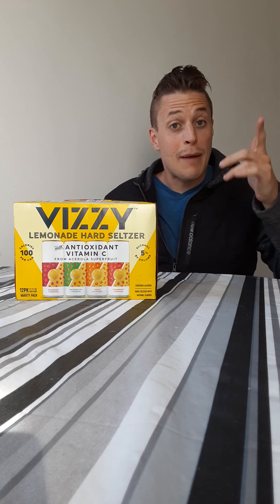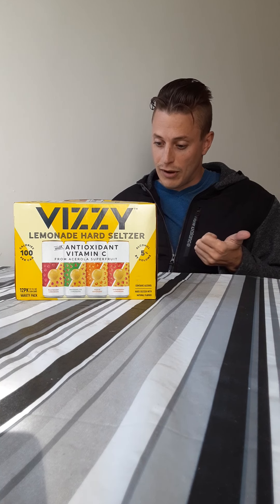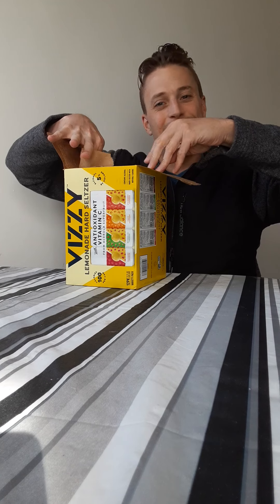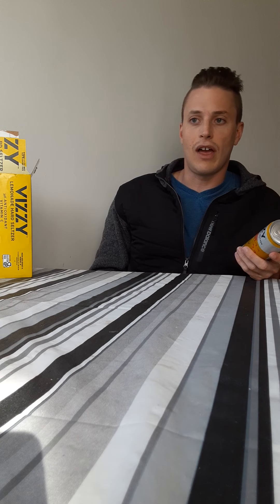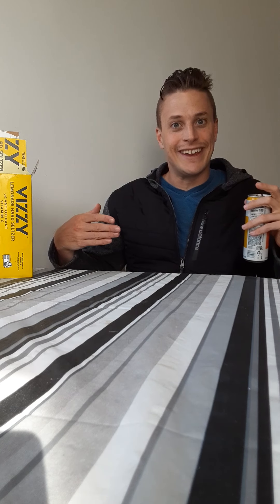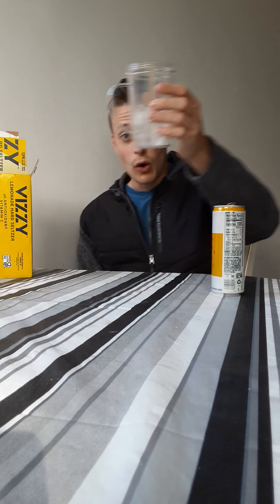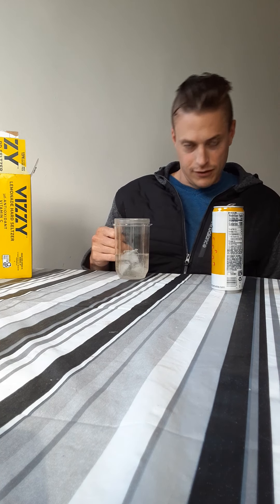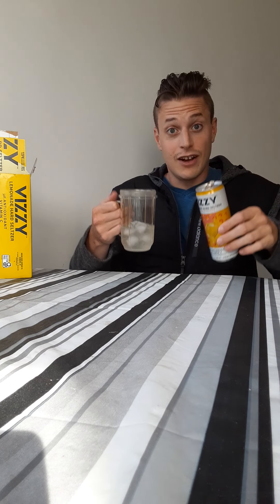VIZZY: PEACH LEMONADE